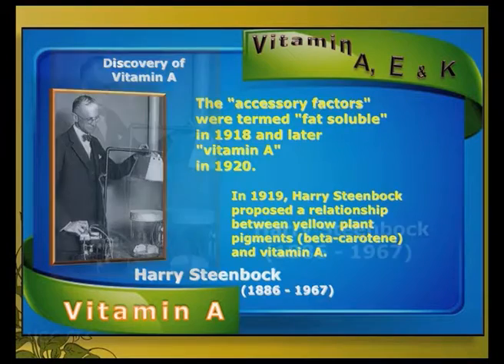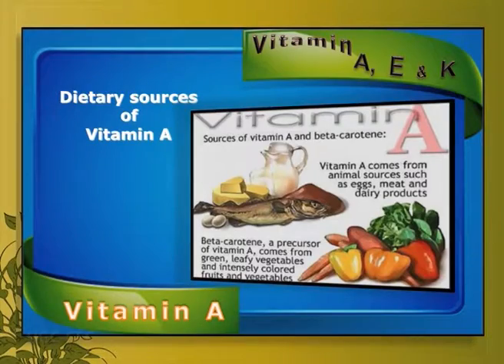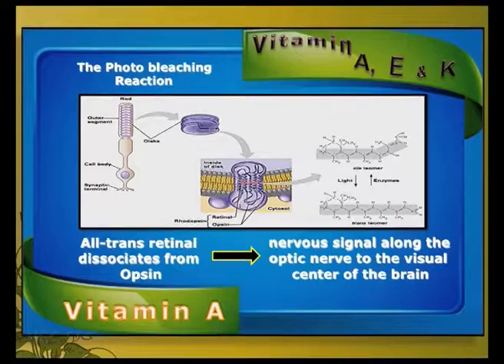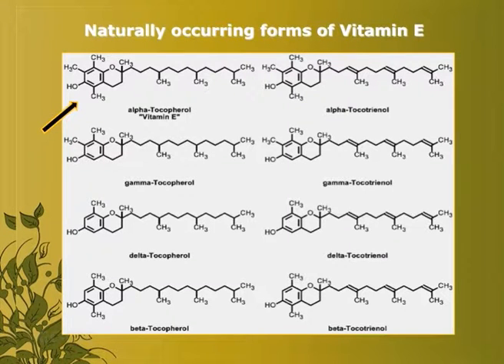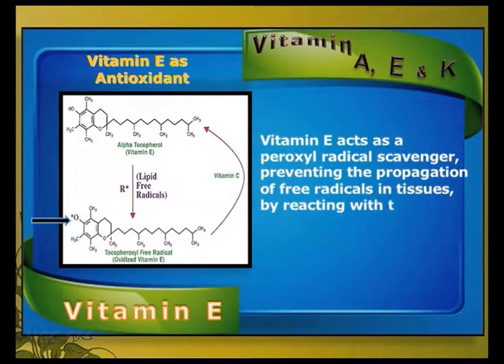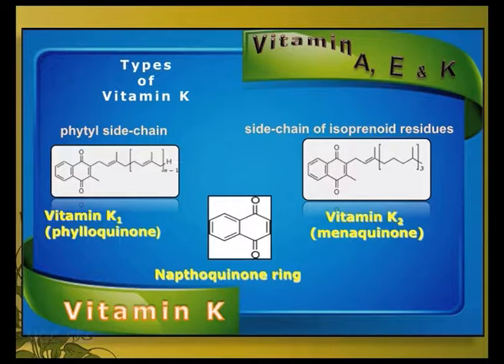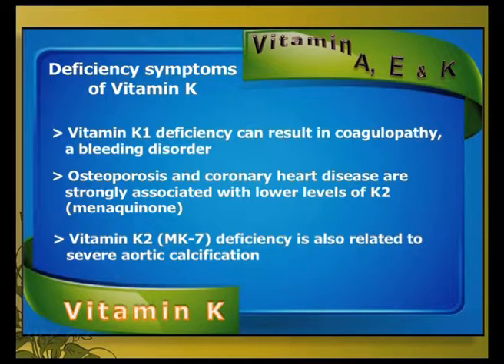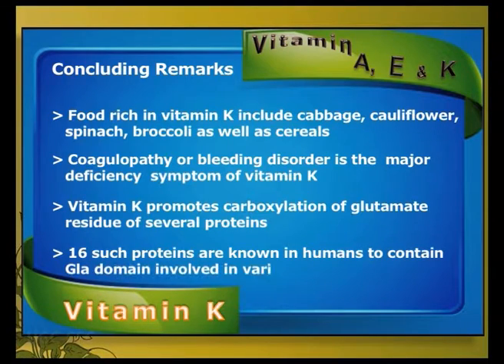Vitamin A, E and K.mp4